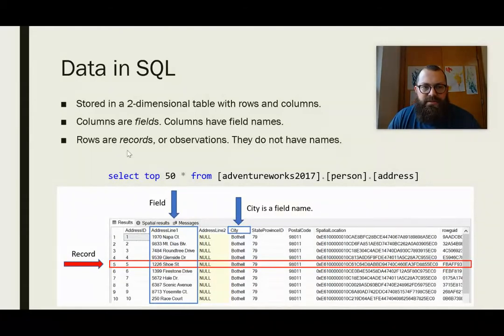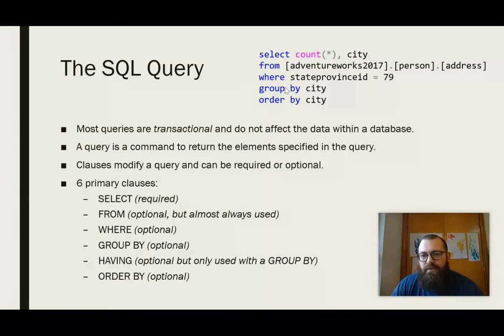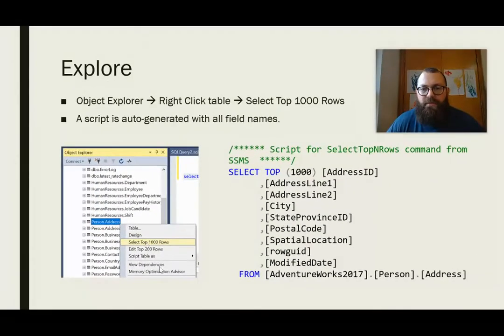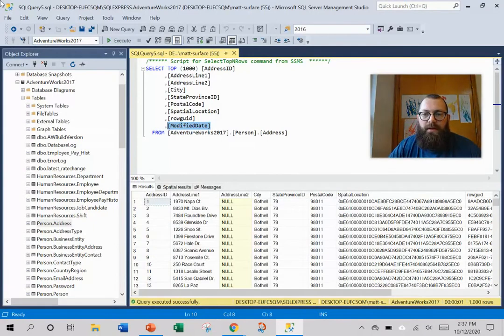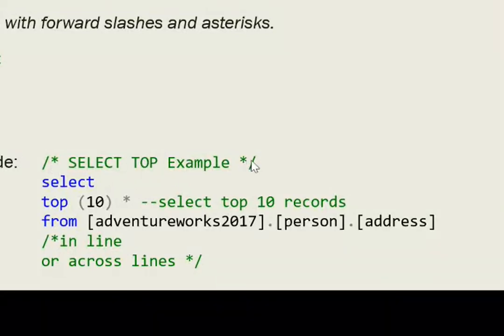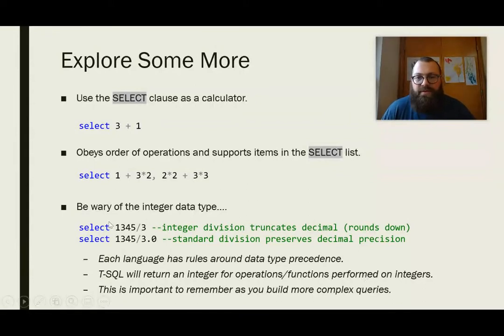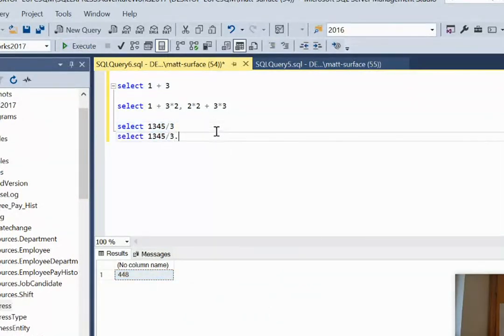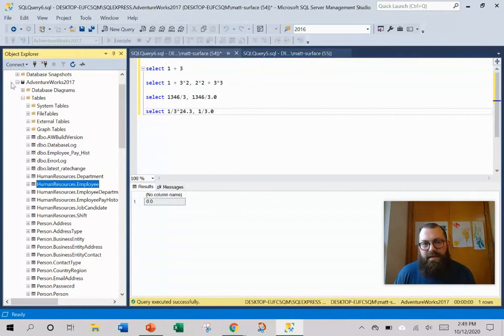Intro to the SQL Query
This video explores the basic architecture of the SQL query (T-SQL). Topics include data structure, query syntax, and using the SELECT clause as a calculator (basic mathematical operation).